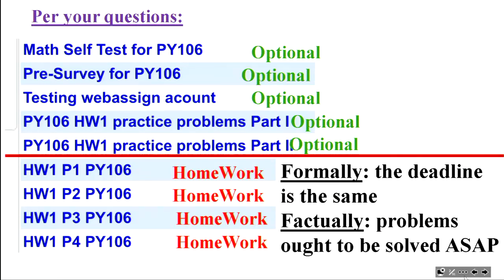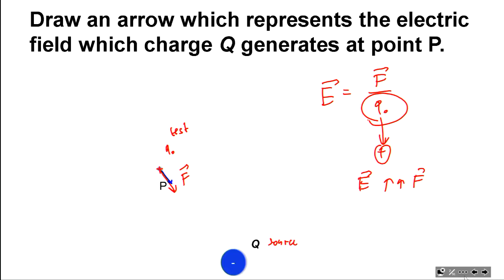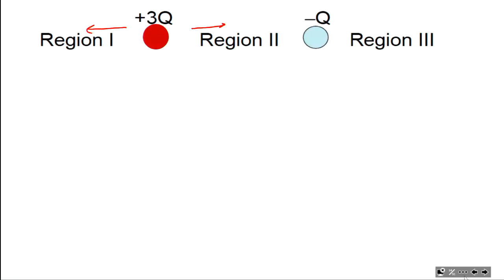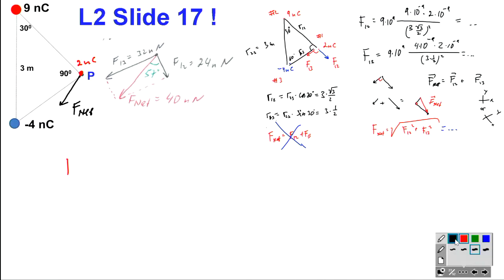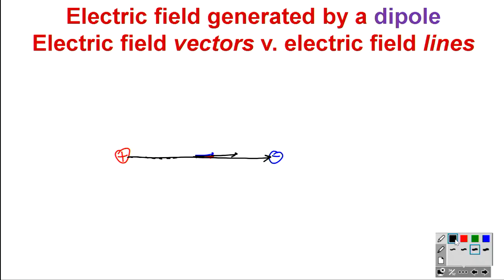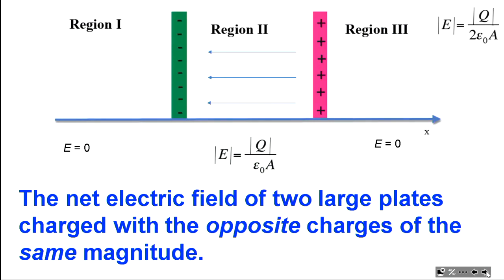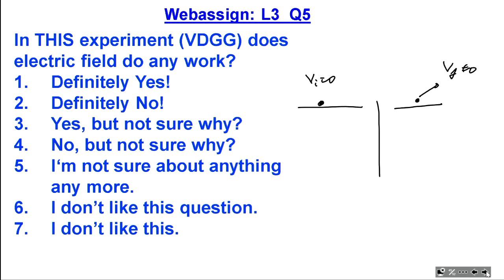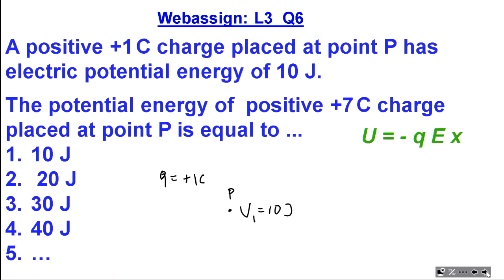Physics from Dr. Voroshilov: PY106S (2018) Lecture3, slides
Elementary Physics II, 2018, L3, Electric Field, Electric potential energy, slides the link to the full course, including lecture slides)